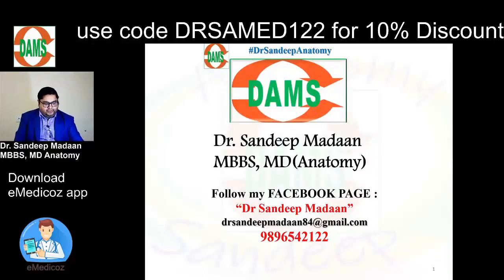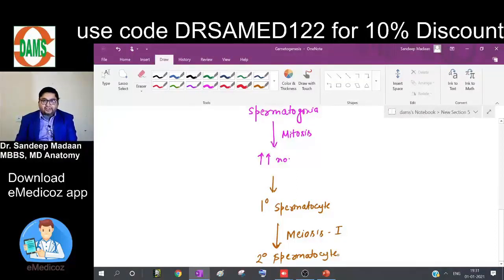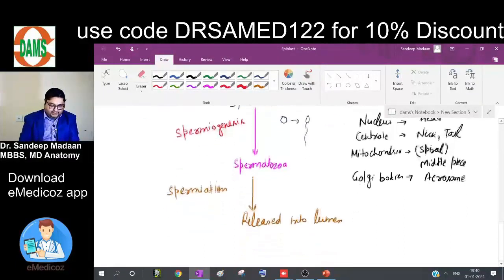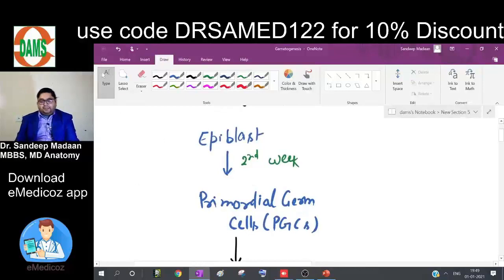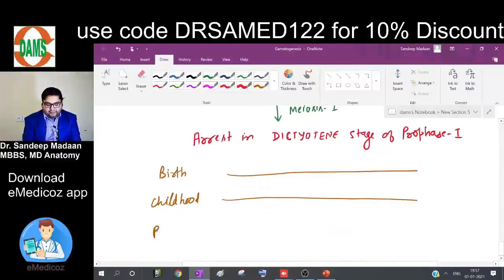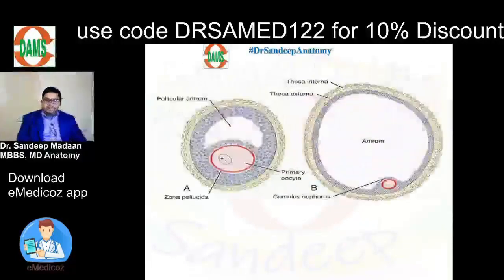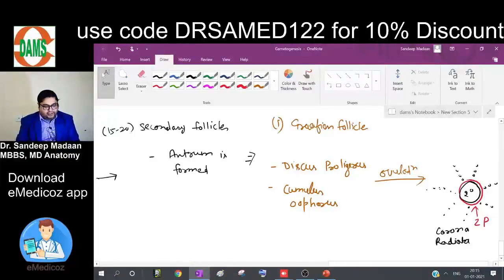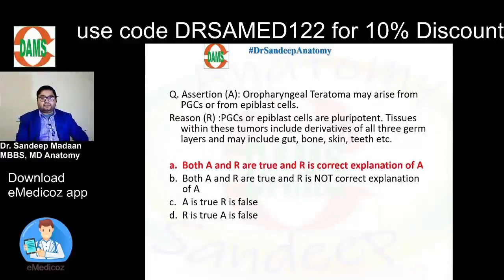DAMS Interactive Class: Anatomy | Dr Sandeep Madaan | NEET PG NEXT INI-CET MBBS